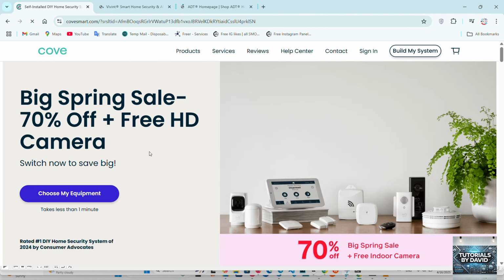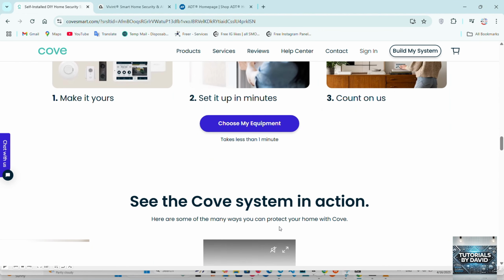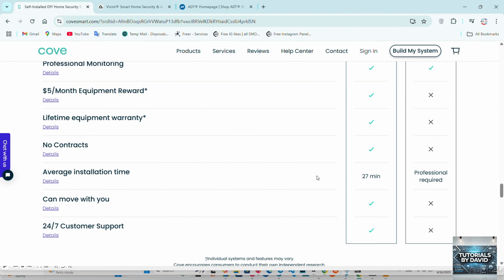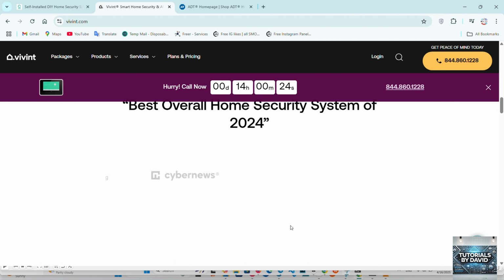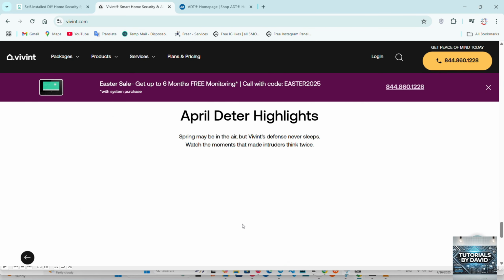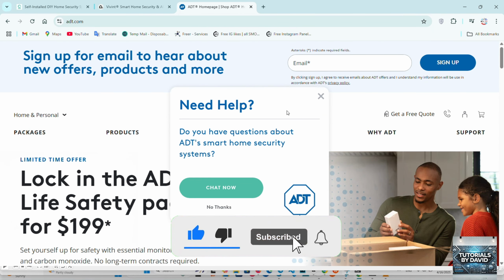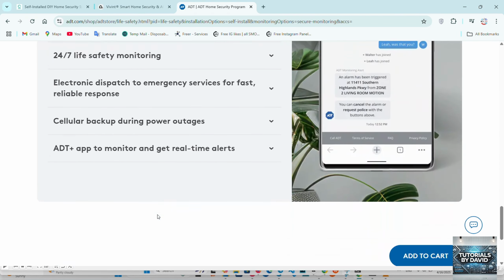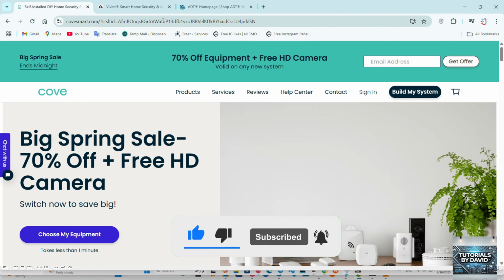Cove Vs Vivint Vs ADT In 2026 (What's Best?)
💡 Looking For The Right Home Security System? Here's How These Three Compare:

✅ Cove – DIY Installation, Budget-Friendly Monitoring, And No Long-Term Contracts

✅ Vivint – Pro Installation, Smart Home Automation, And High-End Equipment

✅ ADT – Industry Veteran With Nationwide Coverage, Pro Monitoring, And Strong Brand Trust

⚡ Takeaway:
✔️ Cove = Affordable + DIY Convenience
✔️ Vivint = Smart Home + Premium Features
✔️ ADT = Trusted Brand + Pro Monitoring